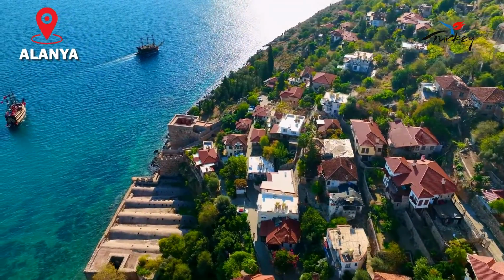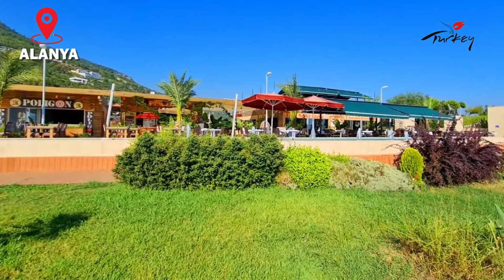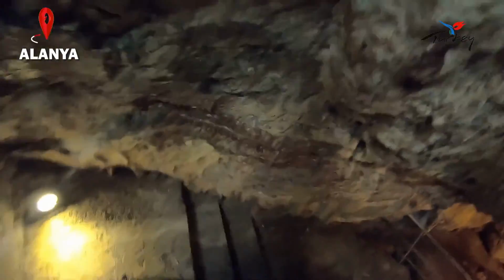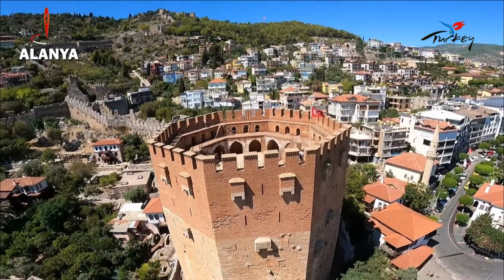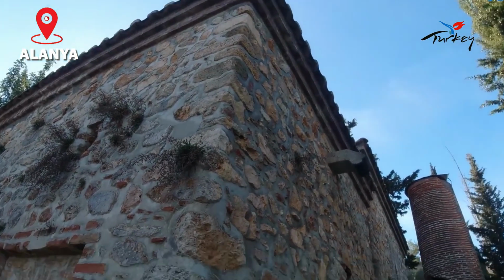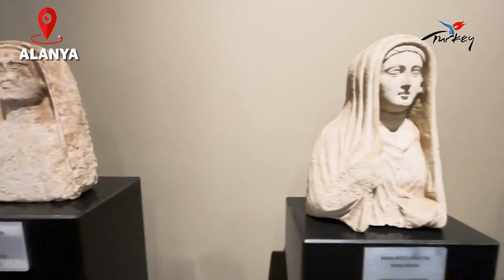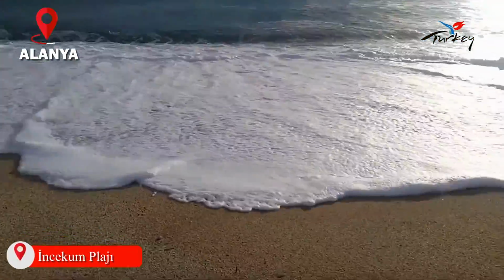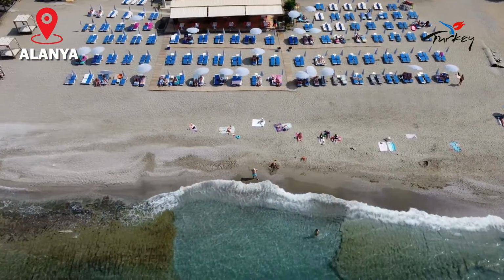THE TOP PLACES TO VISIT IN ALANYA I ALANYA TRIP PROGRAM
In this video, where should we start visiting Alanya? Where to go to visit in Alanya? We tried to explain to you in the video we prepared for your questions such as where to visit in Alanya center.

0:00 Hello
0:35 General Information
1:18 Alanya Castle
3:11 Alanya Cable Car
4:18 Alanya Observation Deck
5:09 Dim Stream
6:54 Dim Cave
8:25 Sapadere Canyon
9:50 Alara Han
10:45 Red Tower
12:10 Syedra Ancient City
14:15 Akşebe Sultan Mosque
15:20 Kızılcaşehir Castle
16:45 Alanya Archaeological Museum
18:47 Damlataş Cave
20:50 Cleopatra Beach
21:54 Incekum Beach
22:34 Orange Beach
23:18 Tosmur Beach
24:20 Ulaş Park and Beach
24:45 Keykubat Beach
25:30 END